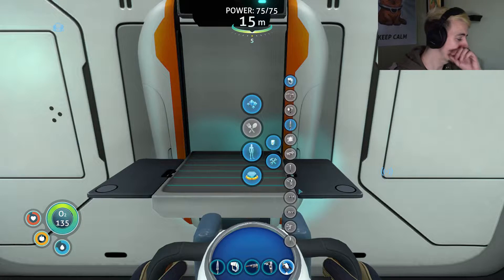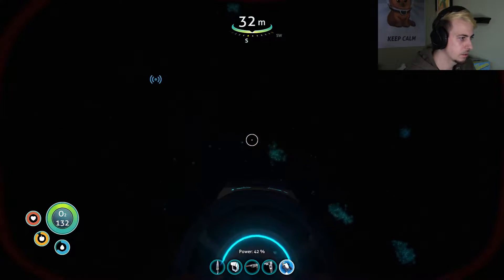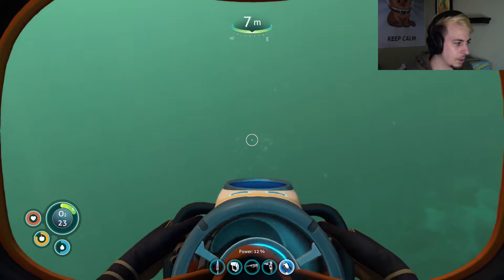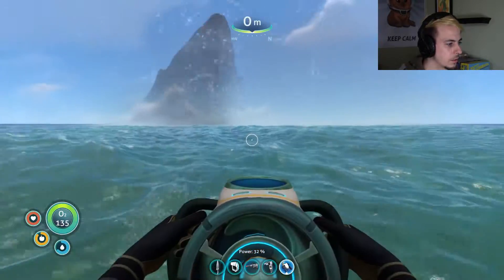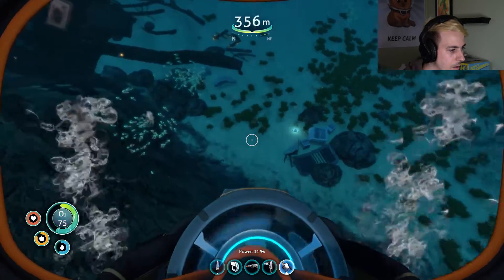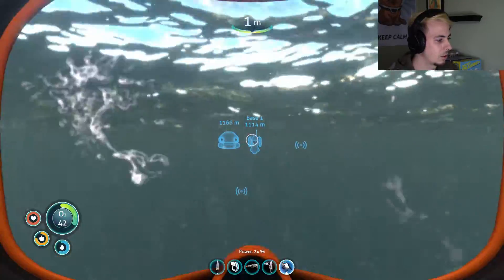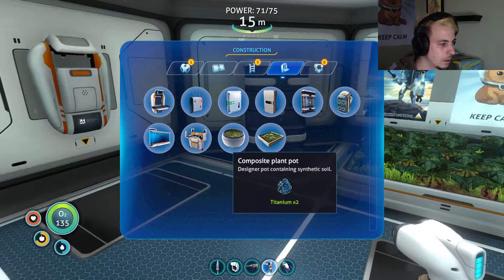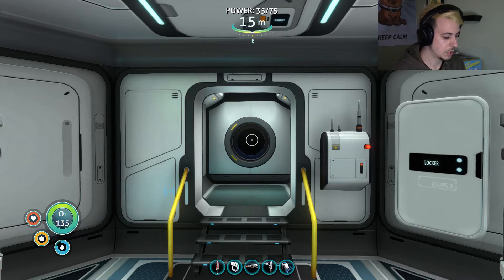Beating Subnautica On Hardcore With NO Vehicles - Mountains Wreck - (Pt6)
The terrifying journey continues. Today we focus on getting the final blueprint for the Modification Station so that we can craft some important upgrades.

Next up: Ultra High Capacity Oxygen Tank